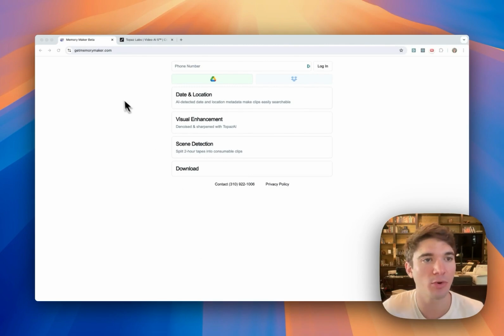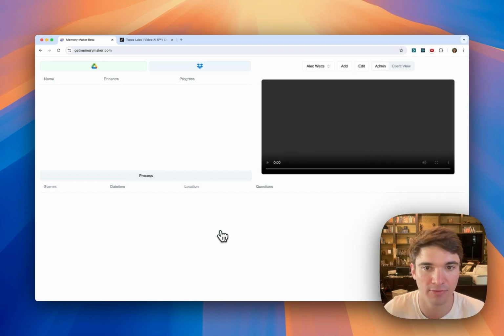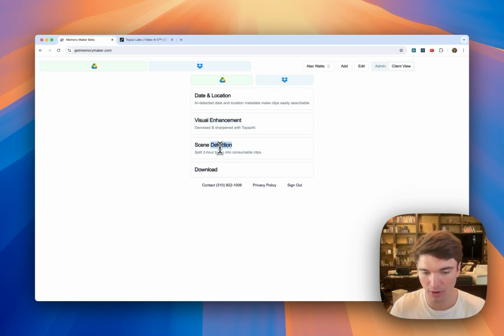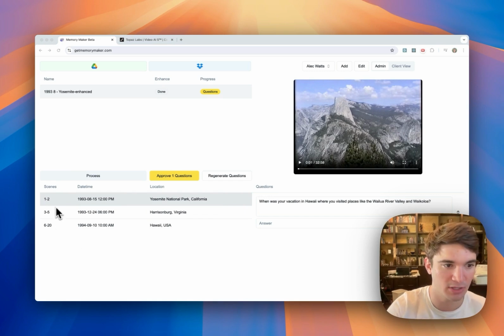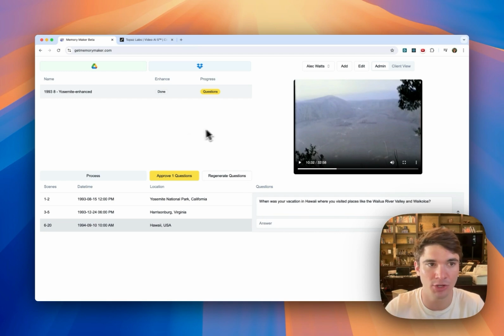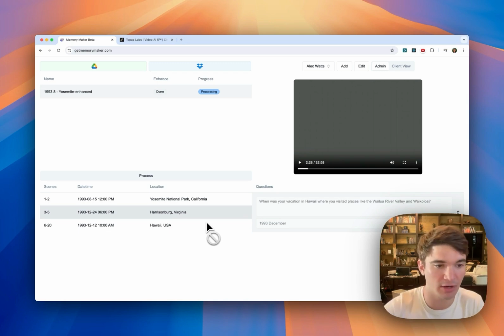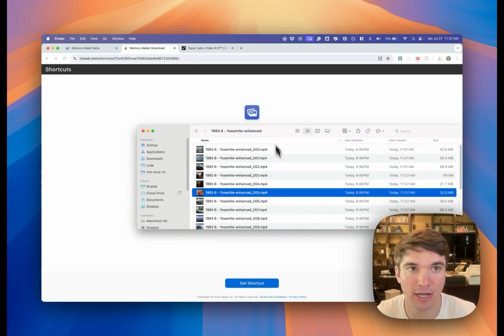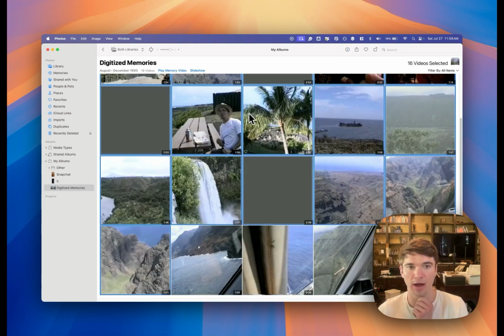Memory Maker Walkthrough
Memory Maker is Digitizing Assistant, the extra pair of hands we always need to handle time-consuming, tedious tasks so we can spend less time moving around/modifying files & being tech support, & more time forming relationships, telling stories, & closing deals.

All you have to do is upload a video & in short order, we will
1. Denoise, sharpen, & enhance with Topaz AI
2. Split the video into its component scenes
3. Use AI to deduce datetime & location from the transcript & timestamps
4. Ask the customer questions to fill in the gaps AI missed
5. Automatically generate an invoice
6. Let clients download directly into Apple Photos (no password sharing needed) or onto their computer
7. Every file backed up to the cloud

If you already offer the services above, you can now do it in 20% of the time; if you don’t, your offering just got a whole lot better! We currently support video, with photos & audio coming soon!